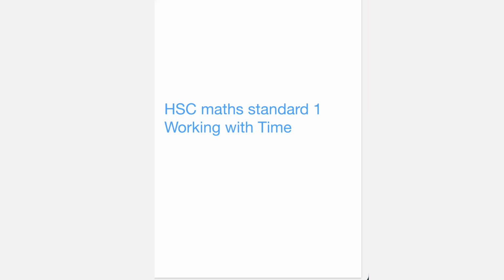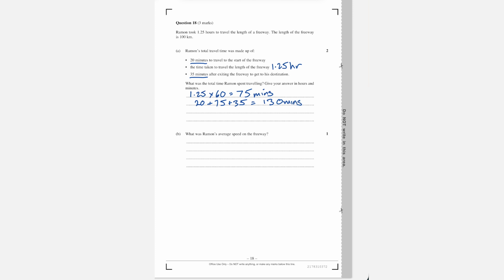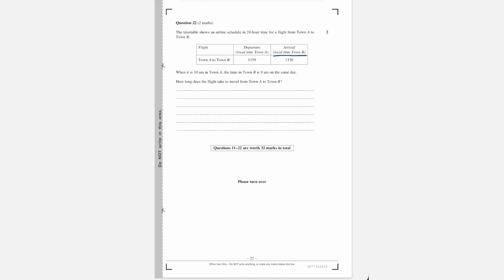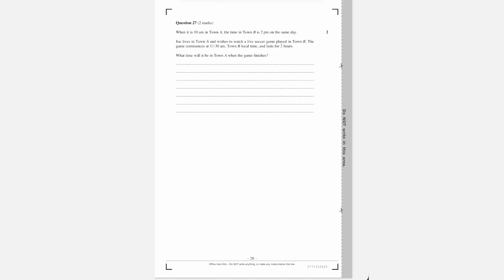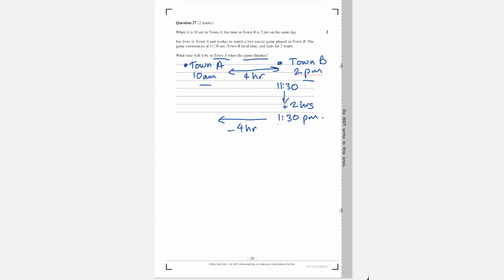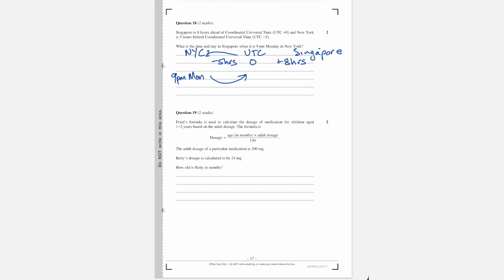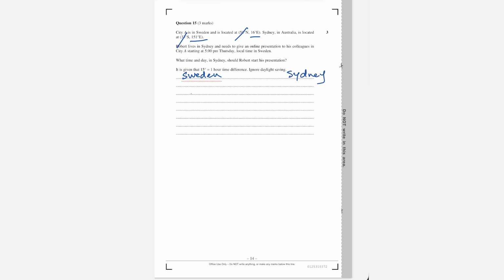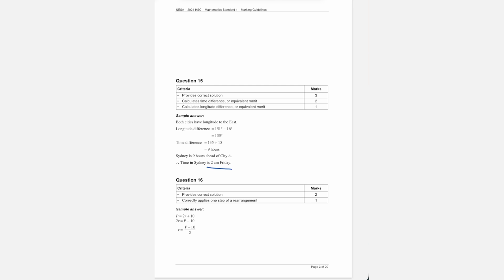Every exam question ever asked… Working with Time // [HSC Maths Standard 1]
This video contains exam questions from 2025 to 2021. At the time of recording, the more recent papers (2026) had not yet been released.

If you want to access the full PDF, with the questions and answers I go through in the video, find it linked here in my Google Drive: